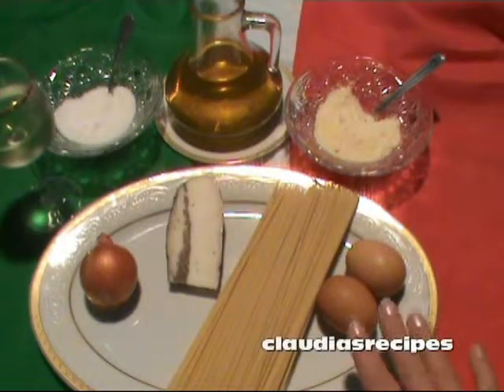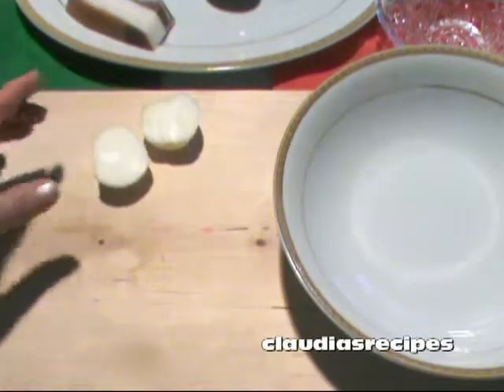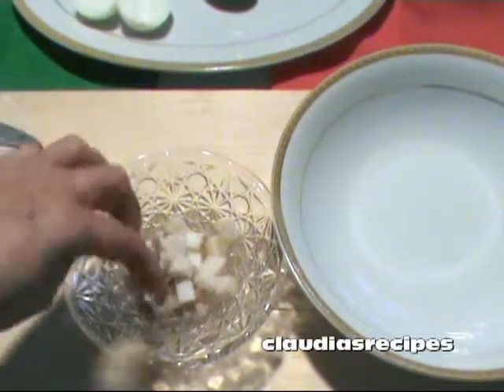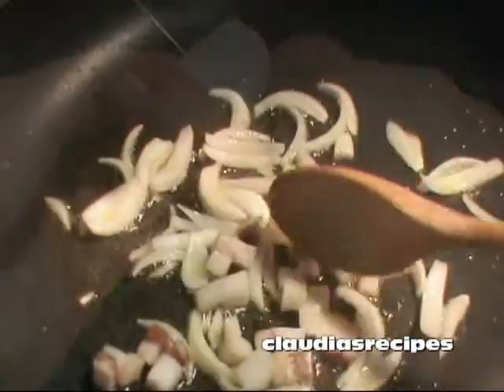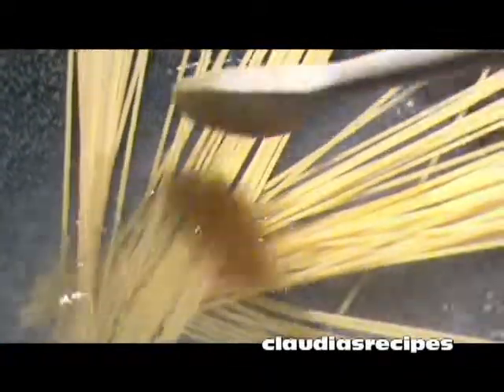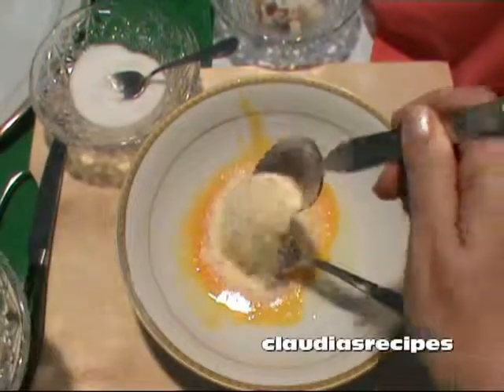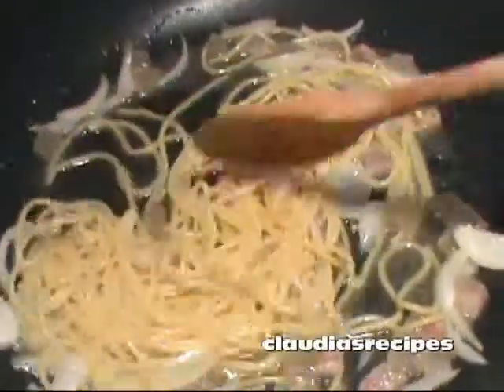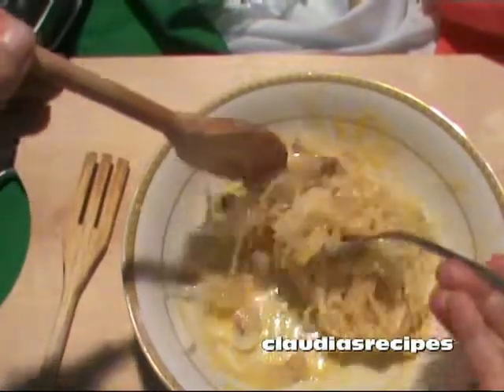SPAGHETTI ALLA CARBONARA - CLAUDIA'S RECIPES -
Real Italian recipes of Italy. Many of these recipes are hundreds of years old, long guarded family secret recipes. I've complied these unique traditional recipes only found in Puglia, on my website. Please join me on this gastronomical journey of authentic Pugliese cooking which includes a tutorial in English and Italian,